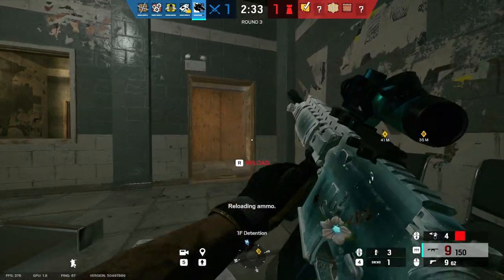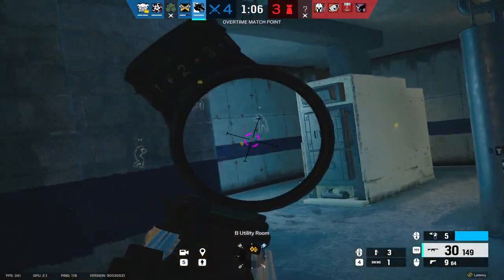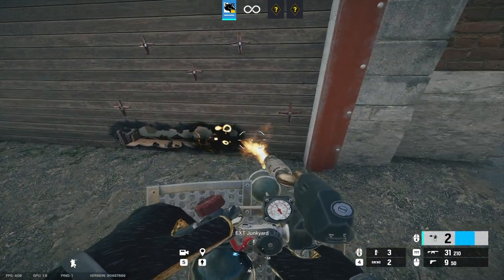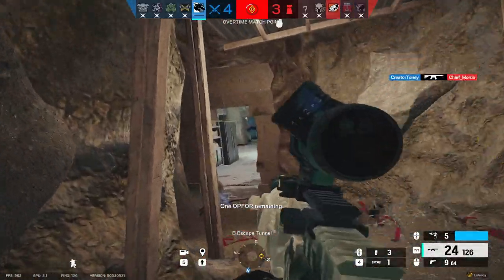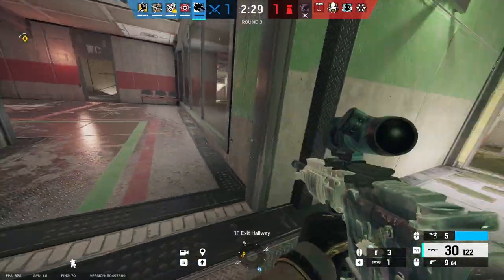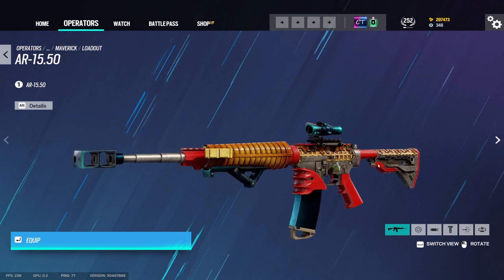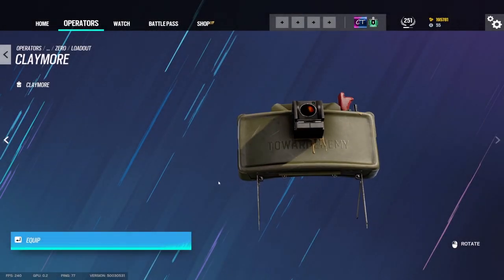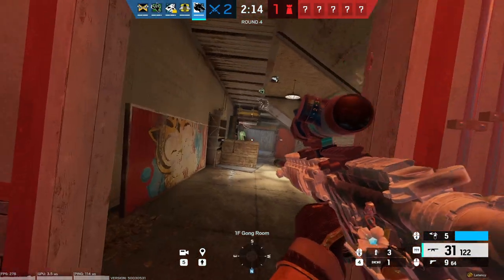How To Play Maverick - Rainbow Six Siege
With him losing frags and with his ar now doing 50 dmg he's role has change a lot, So in this video I want to teach you how to play him.